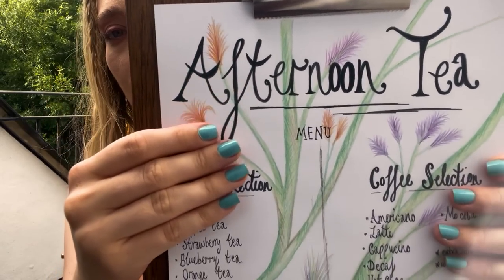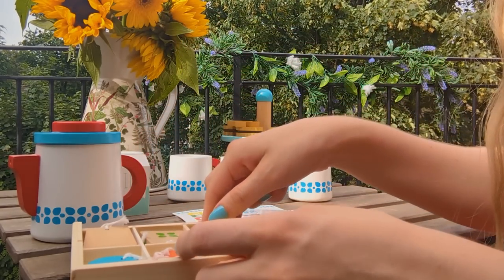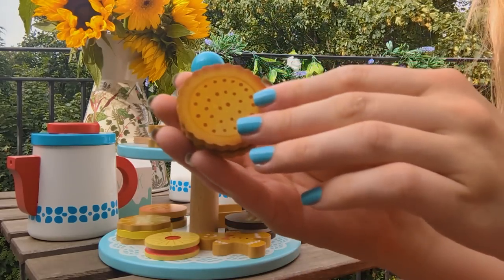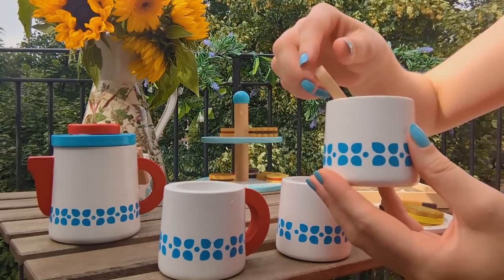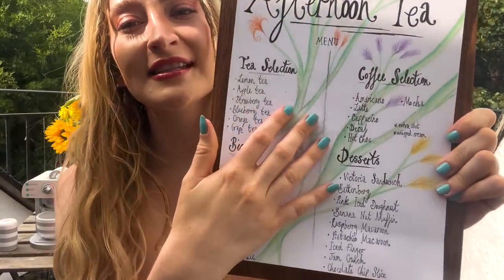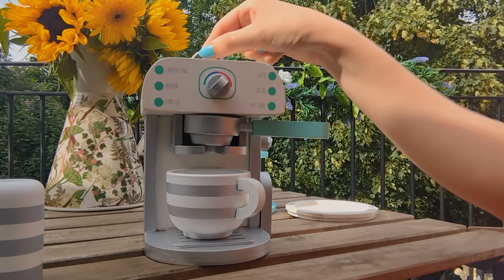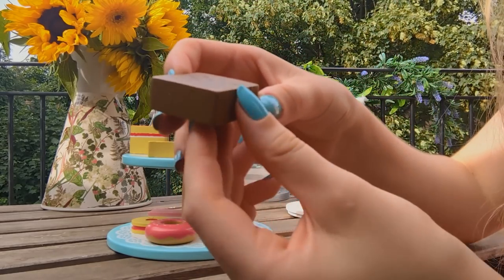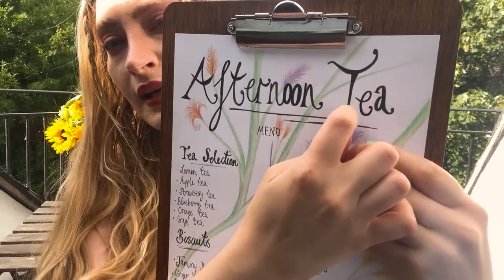ASMR | Afternoon Tea on the Balcony 🍰 (Wooden Toys)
For more social media content from me, follow my pages below. I talk a lot about my home decor, slow living and UK travel ideas 😊